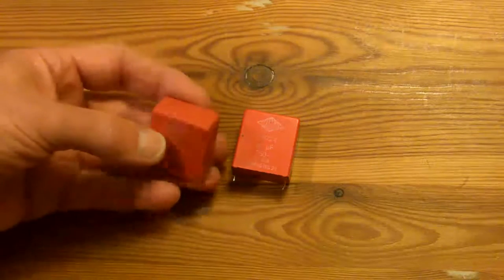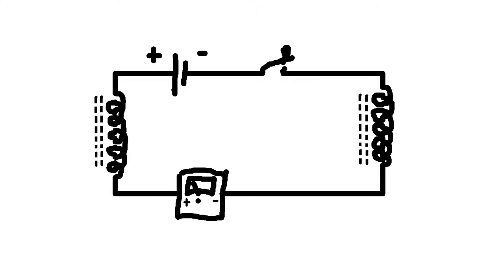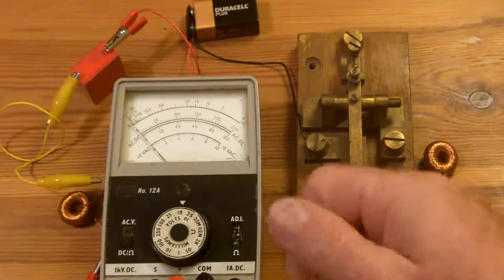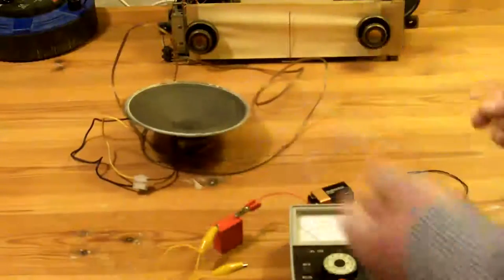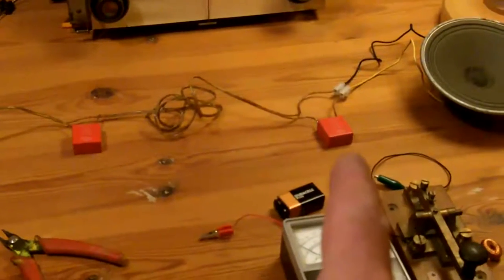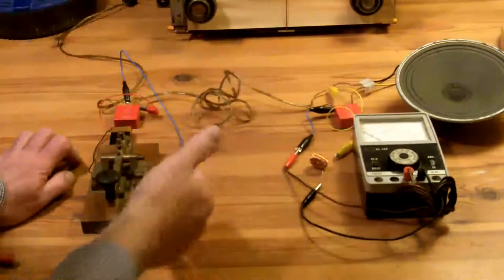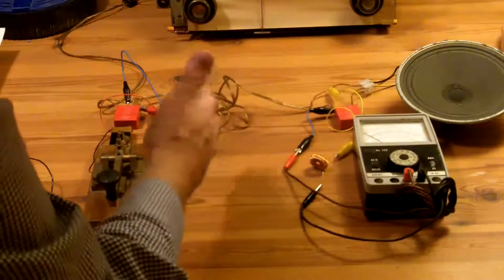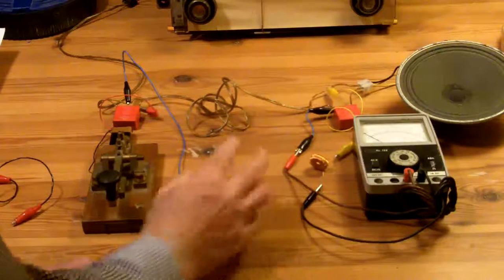About Capacitors ... Part 7 Blocking and admitting signals.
Capacitors, when used in conjunction with inductors, can be used to separate different signals that travel down a common wire. In this video I show you how a capacitor blocks DC while admitting an audio signal. As with a lot of things in life the facts are not always straight forwardly obtained, we're told that a capacitor blocks DC, and that's true but it come with some additional conditions that confuse the issue.
I know I have a longwinded way of delivery but stick with it and you might just find it interesting.

Notes
I used 4.7uf capacitors as that's what I had to hand at the time.
At 1 kHz the impedance of each capacitor is 33.8ohms
At 3 kHz its 11.28 ohms and at 10 kHz the impedance is down to 3.38ohms

11/11/11 I've just realised that I've drawn the chokes with a dotted line this would be correct for ferrite cores but the chokes in the video have iron cores, sorry.